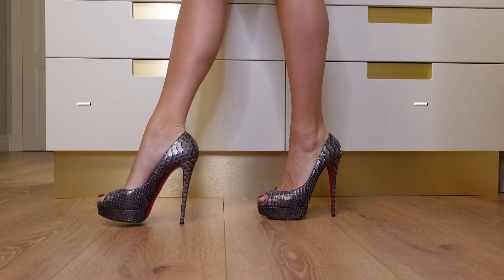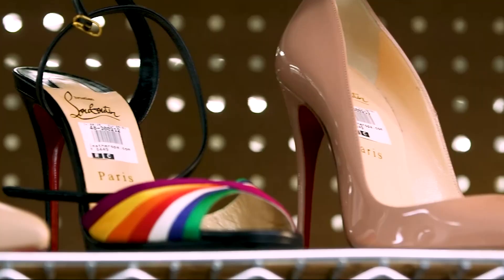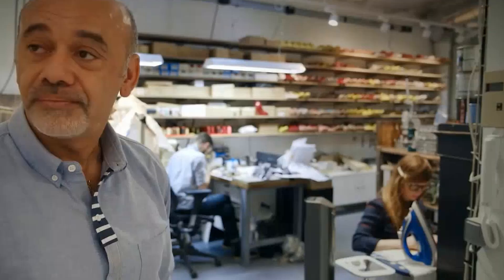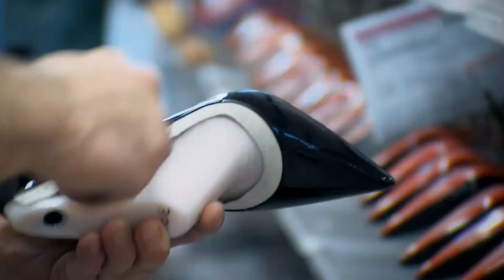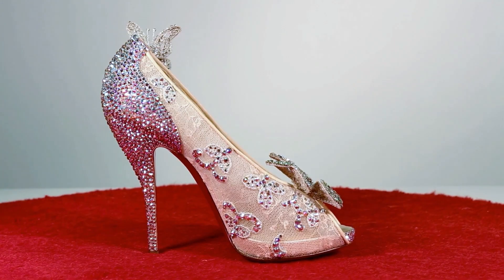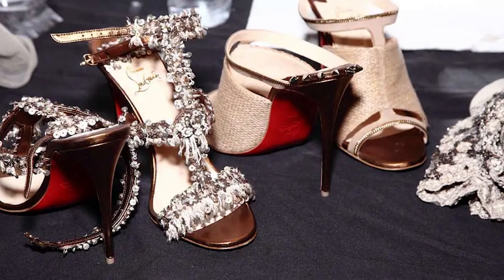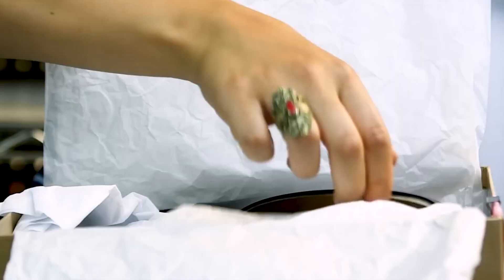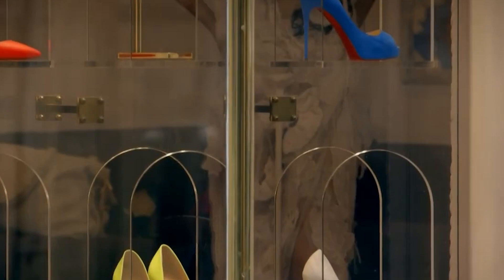The Secrets Behind Louboutin's Expensive Shoes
Welcome to a revealing journey into the world of luxury footwear. In this video, we uncover the enigmatic reasons behind the sky-high prices of Louboutin shoes, famously distinguished by their iconic red soles.

Join us as we explore the intricate craftsmanship, the brand's history, and the factors that contribute to the hefty price tag of these celebrated shoes. From the finest materials to the artistry involved in their creation, we'll delve into the meticulous details that justify their expense.

This video aims to demystify the luxury behind Louboutin shoes, providing insights into the design, quality, and exclusivity that make them coveted by fashion enthusiasts and collectors alike.

Welcome to IamThatLUXURY, your premier destination for all things luxury. Dive deep into a world of opulence as we showcase the finest luxury goods, items, and lifestyle experiences. From the latest designer handbags, exquisite jewelry, and high-end tech gadgets to lavish vacations, elite events, and the pinnacle of fashion, our channel is dedicated to bringing you the crème de la crème of the luxury world. Elevate your senses, embrace the art of living, and be a part of our exclusive community celebrating the finer things in life.